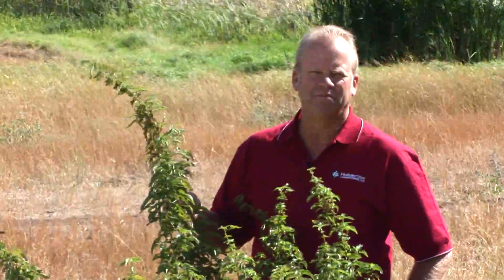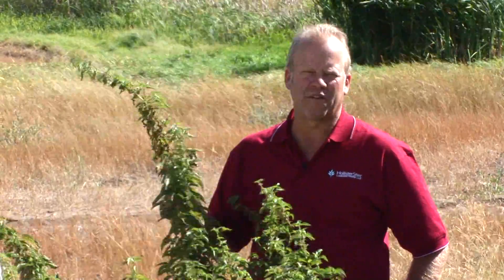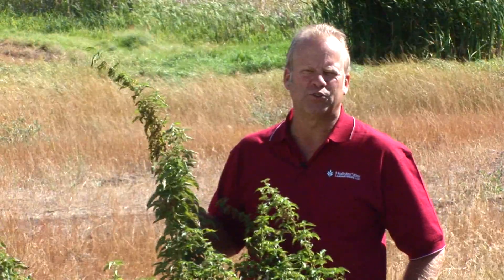Pollen Walk - Nettle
Join Dan Mork, HollisterStier Allergy Pollen Facility Manager, as he identifies the major allergens found throughout the United States. Learn how to recognize the different plants, when they are most prevalent and where they are most commonly located, along with other interesting facts.